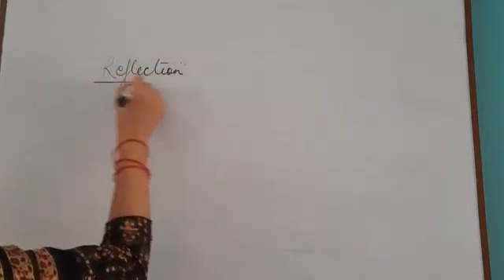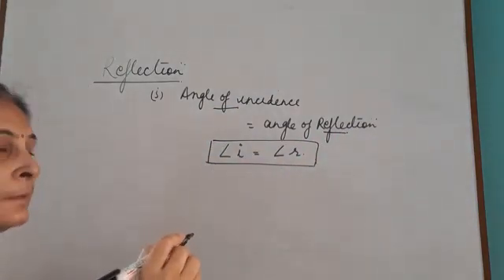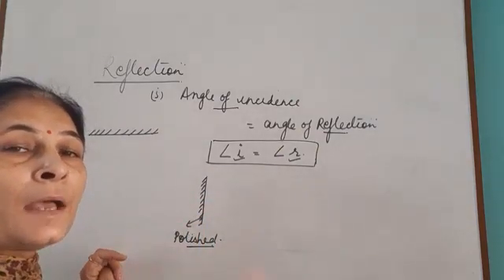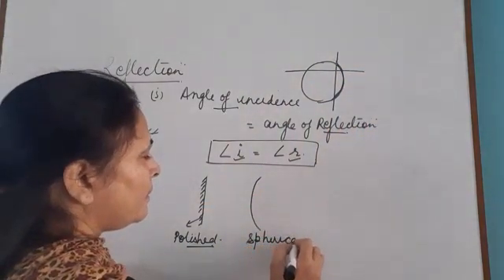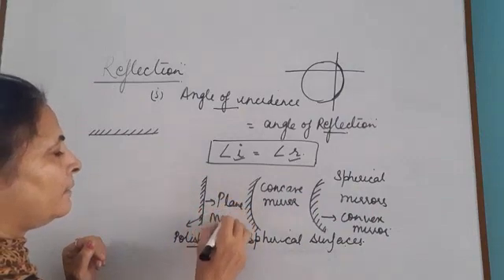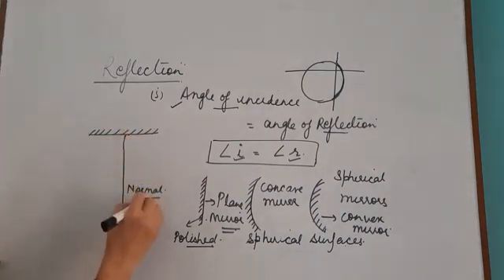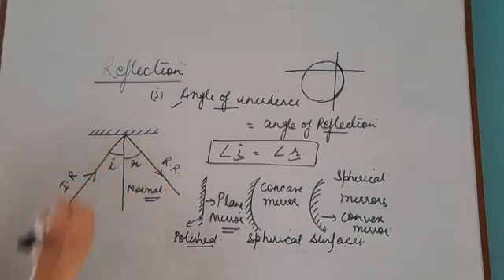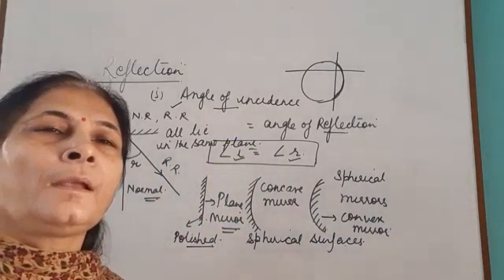class 10 LIGHT chapter lecture 2